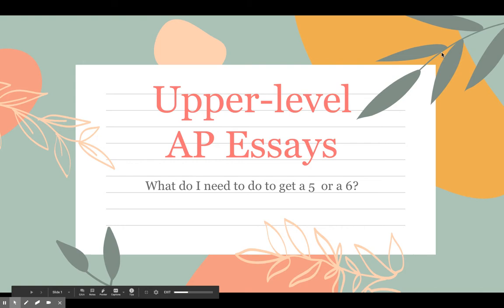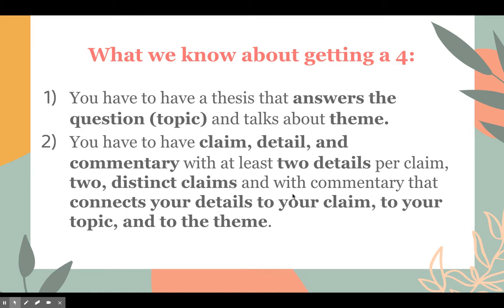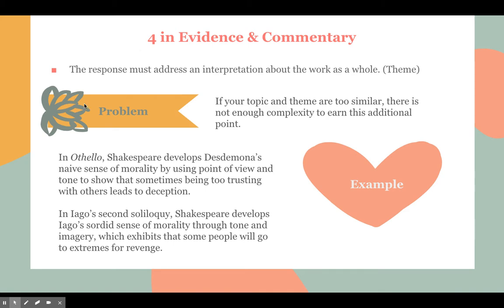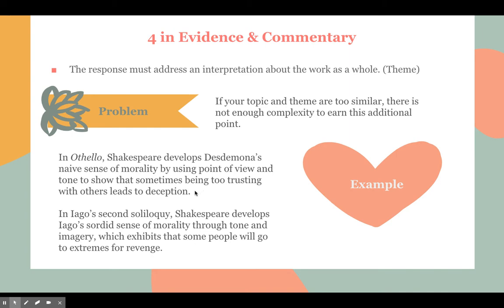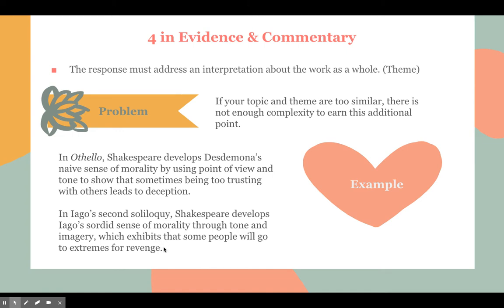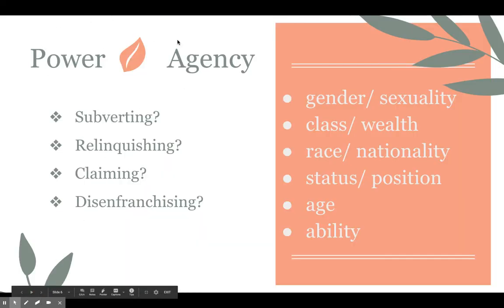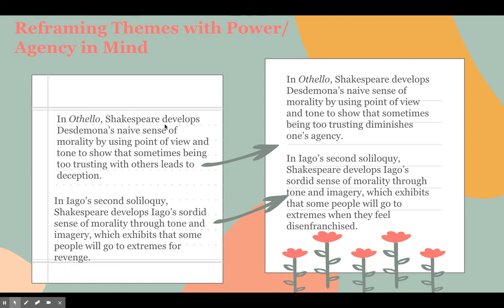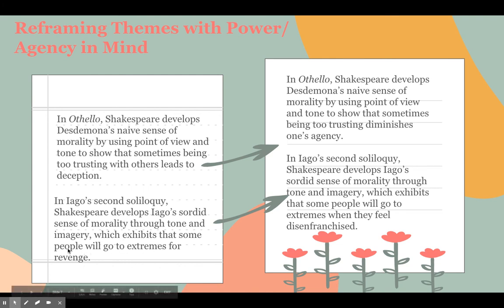Upper-Level Essays 1: Powerful Thesis Statements